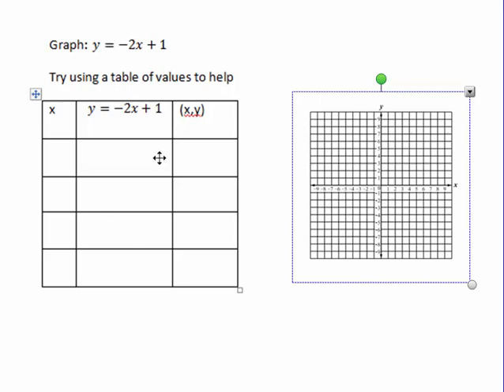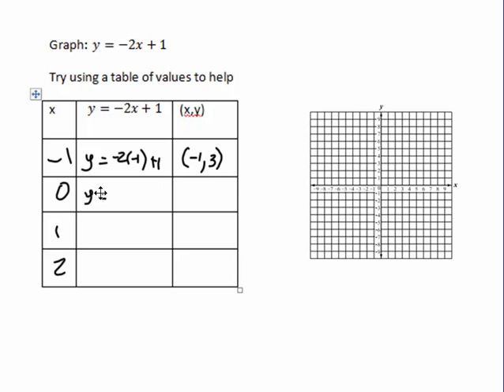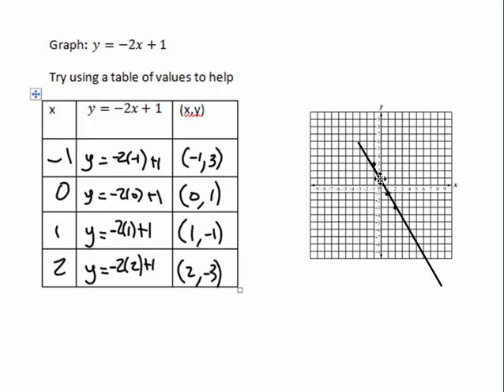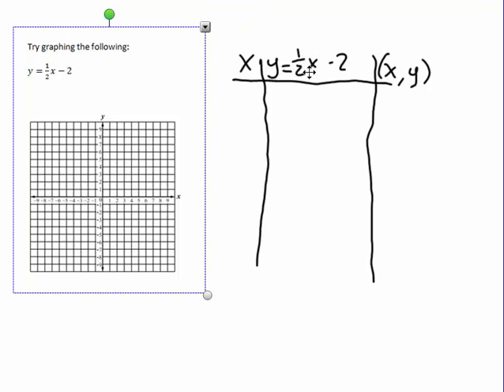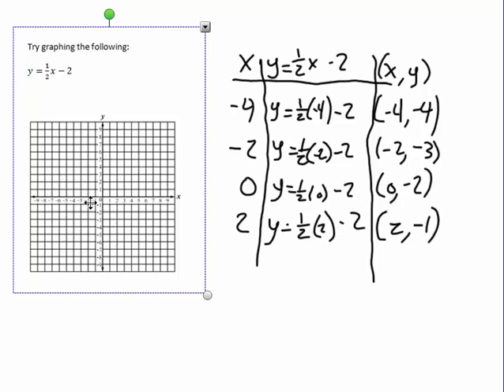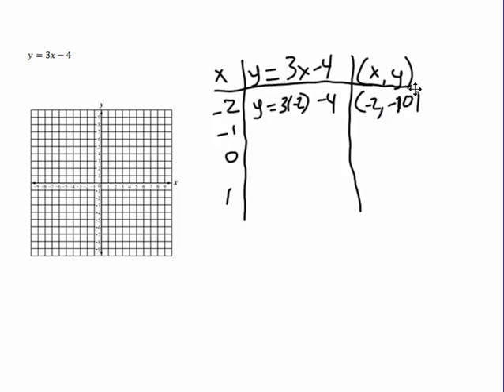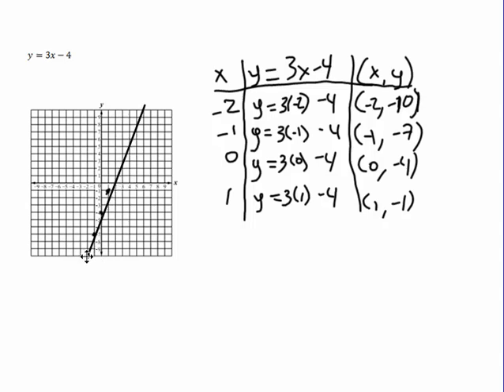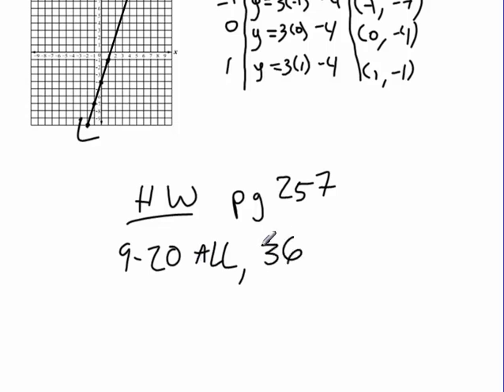Thornburg Algebra 1 Chapter 4.4